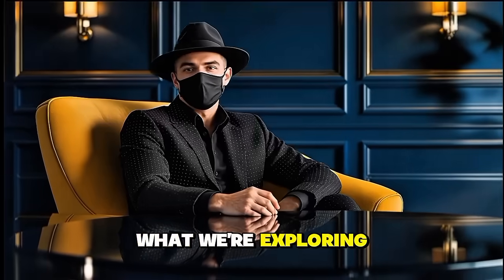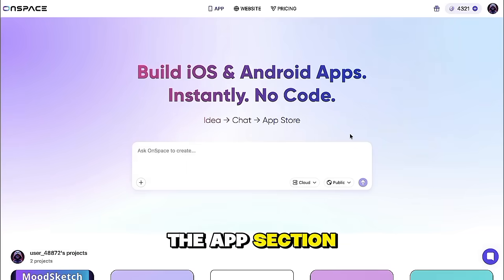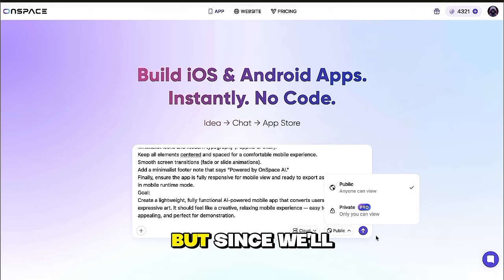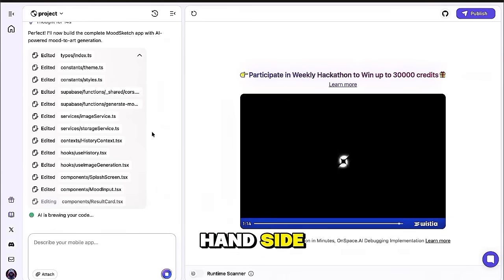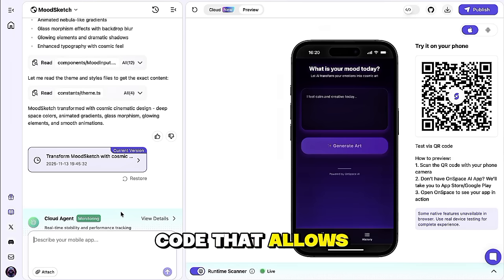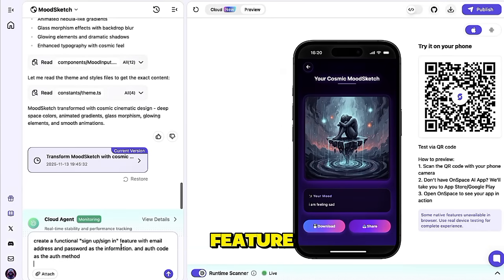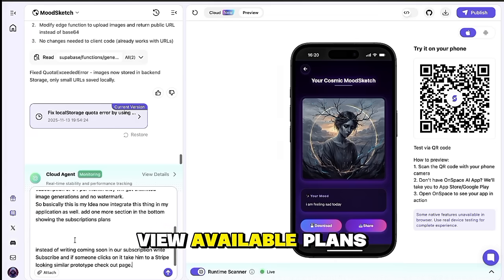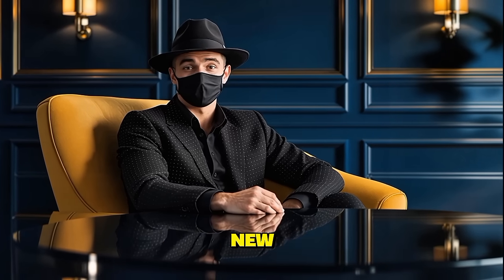Get Your Prompt Skill Monetized in Minutes-AI Website Builder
Create AI Apps in minutes with OnSpace AI, No Code & No API Key Needed
This video contains a gift code that can be used for free credits on OnSpace AI.
Gift card code for 1000 credits: "bbusbk"
OnSpace AI is the next-generation no-code builder for mobile apps, web apps, and AI agents. It empowers users to create apps and agents with advanced AI capabilities. Simply chat with AI using natural language to build the programs you want, and seamlessly integrate services like payments, logins, maps, and more into your creations. We've also developed a complementary AI database along with features like one-click publishing to the App Store and instant APK downloads. Turn the user's idea into a reality in no time!

Key Highlights of OnSpace AI:

Chat to Build, Zero Code and No Api Key Required
Build in Minutes with top-tier AI Power
Quick Publish to App Store or Download APK
Multiple Payment Methods Integrated
Weekly Official Tutorial Videos on YouTube
Rapid User Support Channels